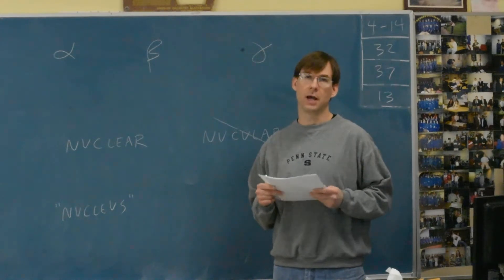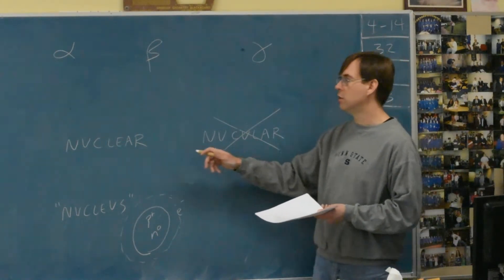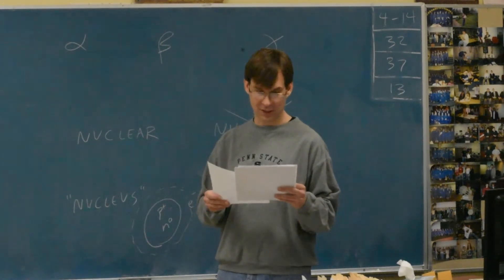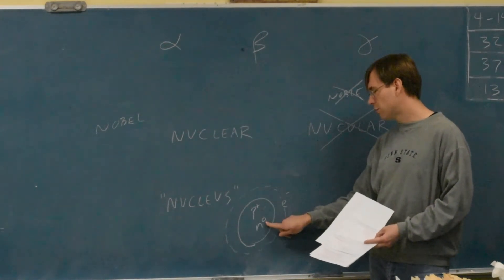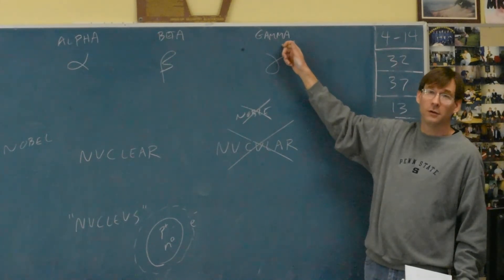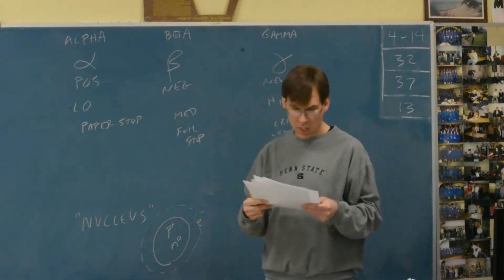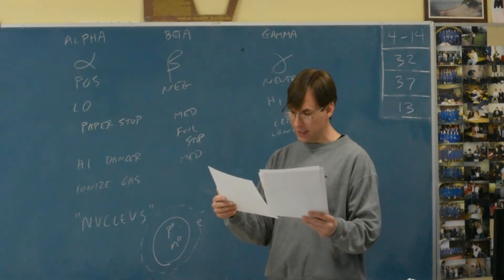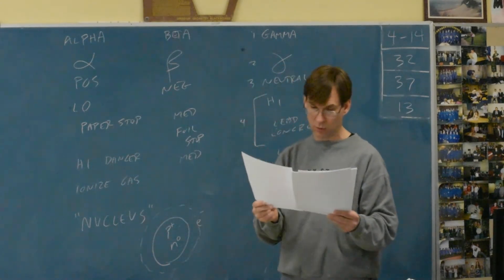Chemistry Video, 19.1